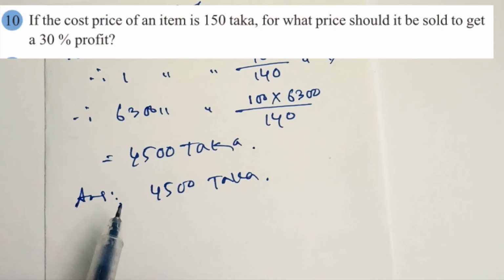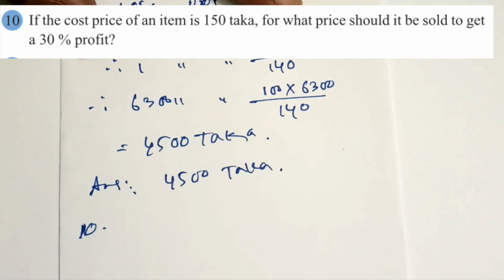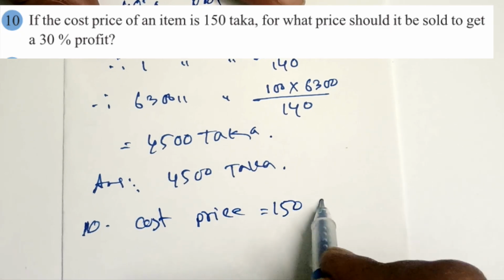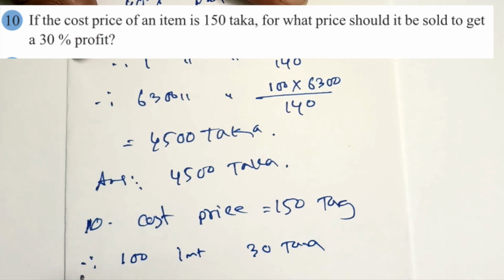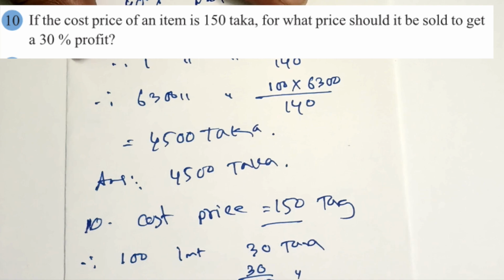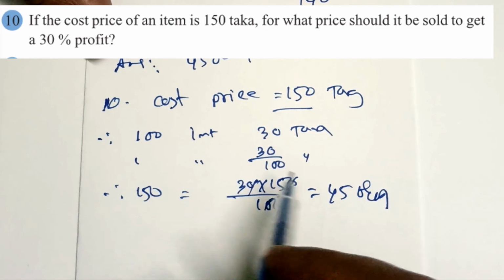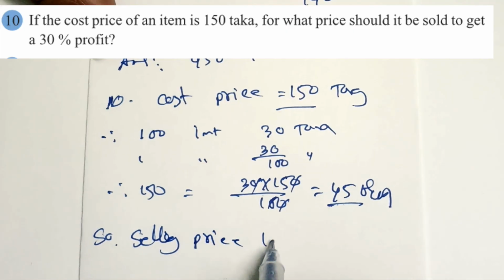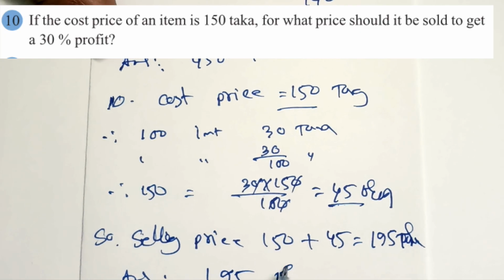Class 5 Math Solution Chapter 6 No 10 | Easy Math Solutions English Version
English Version Class 5 Math Solution Chapter 6 No 10 | Easy Math Solutions